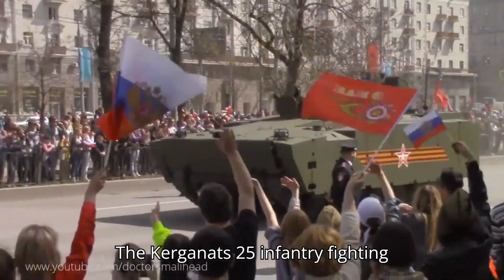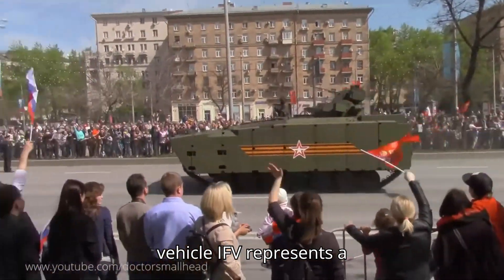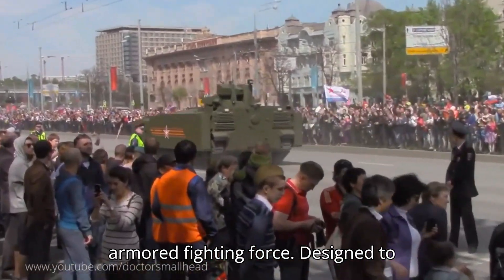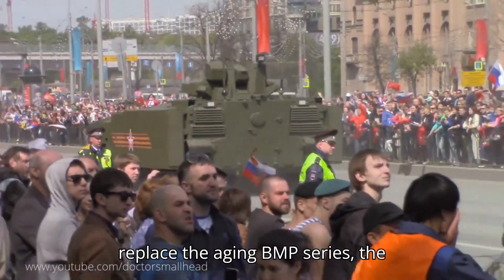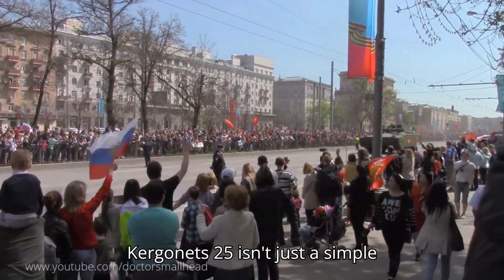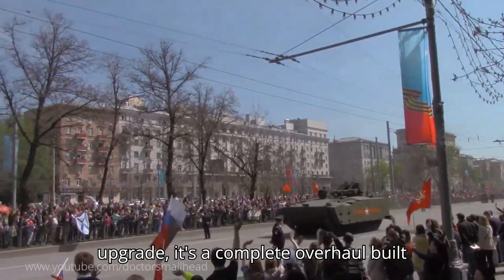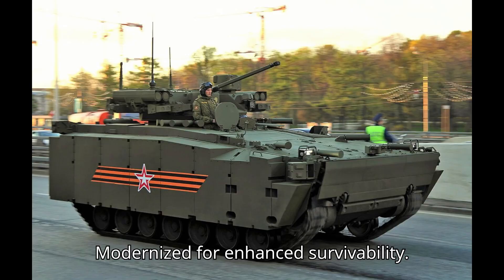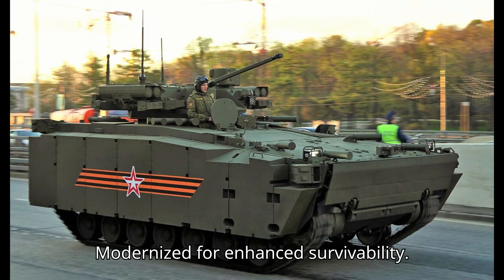Kurganets-25: Russia's Next-Gen IFV Arrives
The Kurganets-25 is a game-changing Infantry Fighting Vehicle (IFV) designed by Russia to dominate the modern battlefield. Forget the aging BMPs of the past! This next-gen beast boasts a modular design for transforming into various roles, an APS for superior survivability, and a powerful engine for swift maneuvers. The IFV variant packs a serious punch with its 30mm autocannon, machine gun, and anti-tank missiles, while carrying a squad of troops. Buckle up for a detailed look at the Kurganets-25 and its potential impact on the future of warfare!